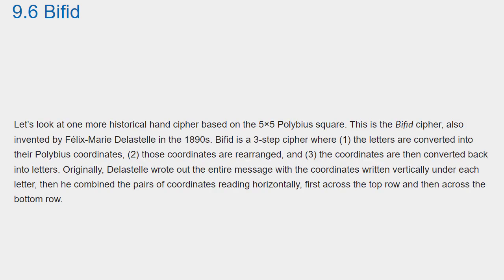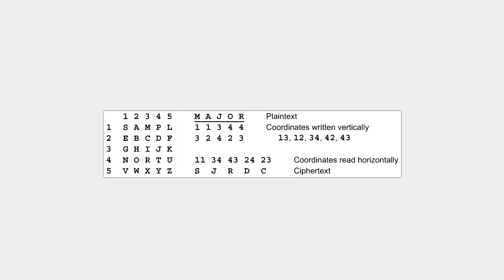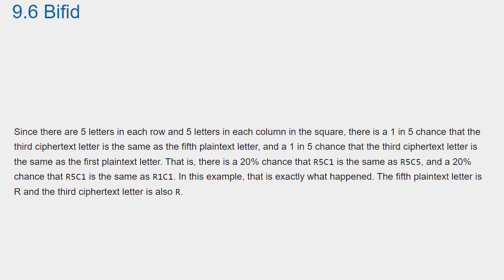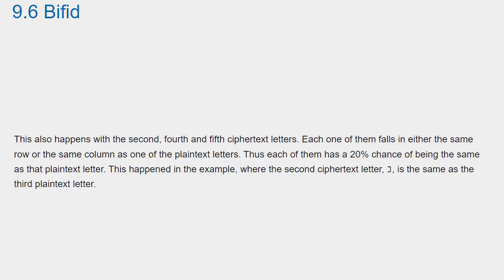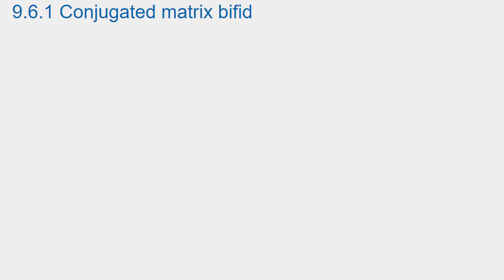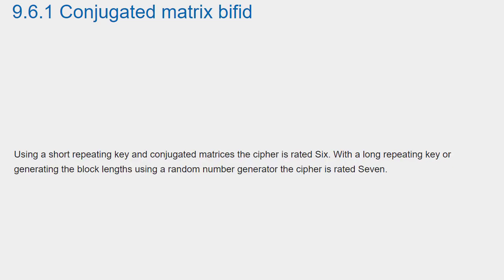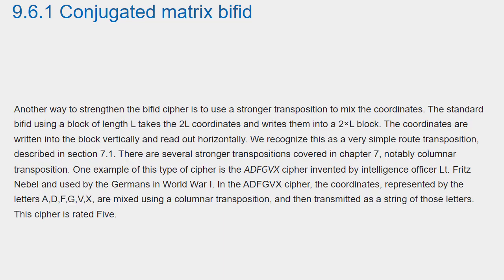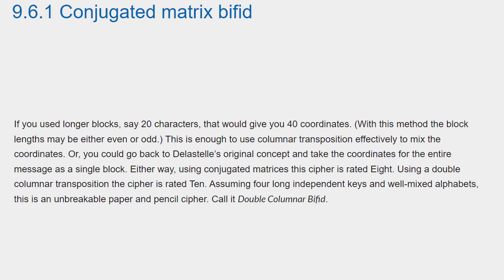037 Chapter 9 Bifid